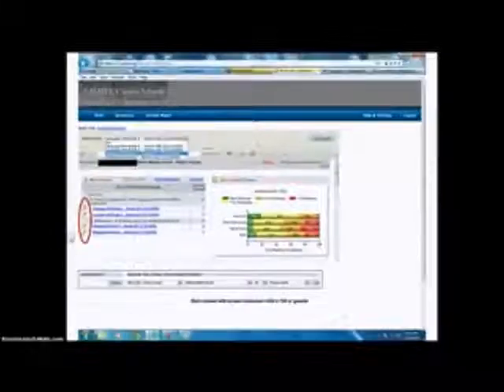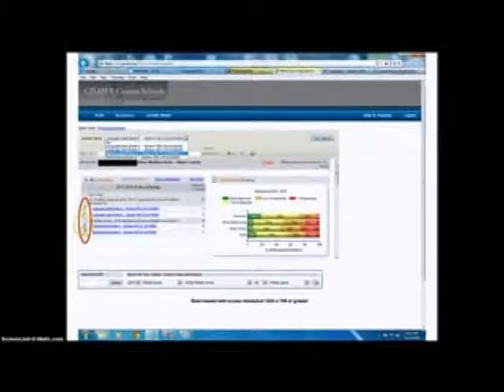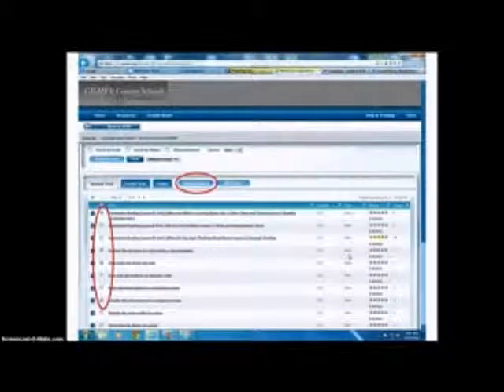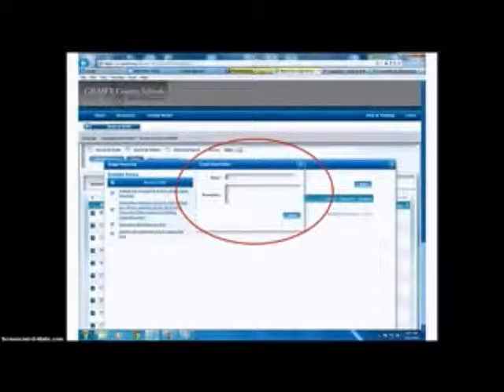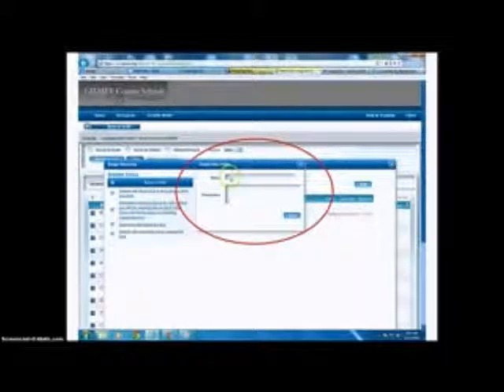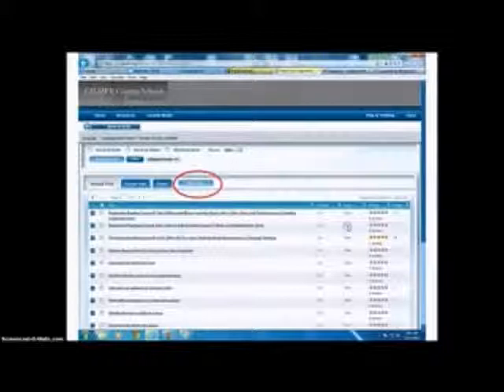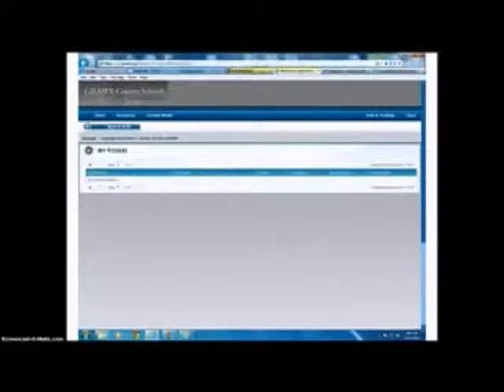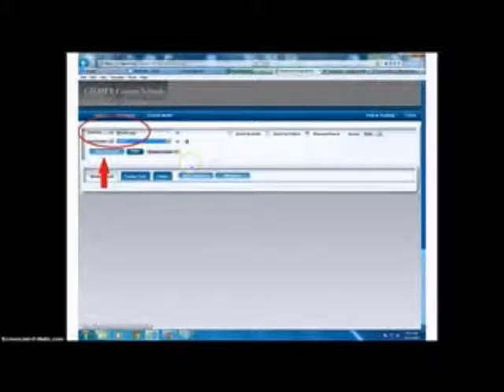Ch10 LDS Finding and Saving resources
SLDS training